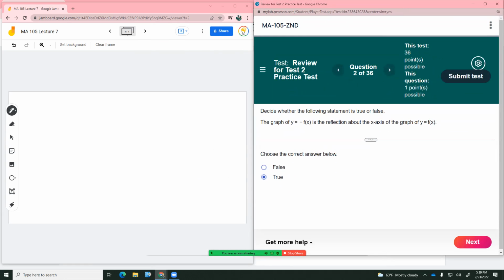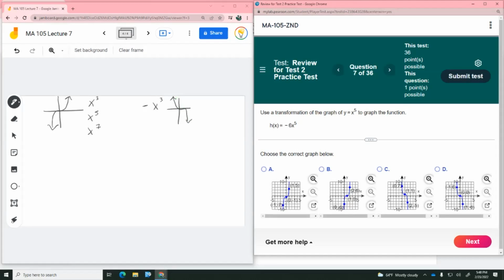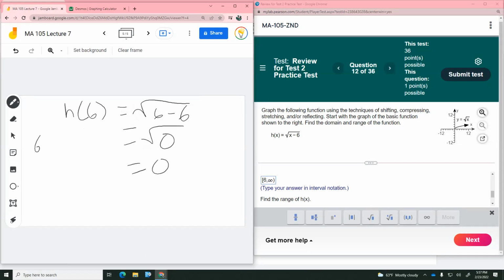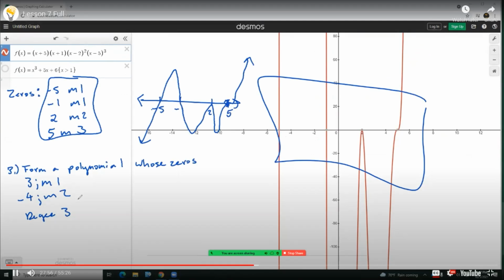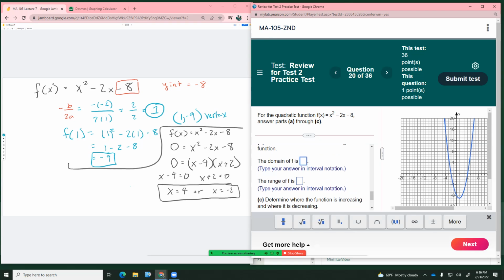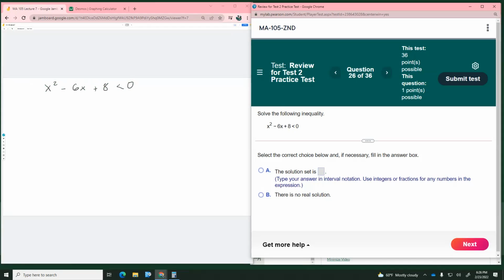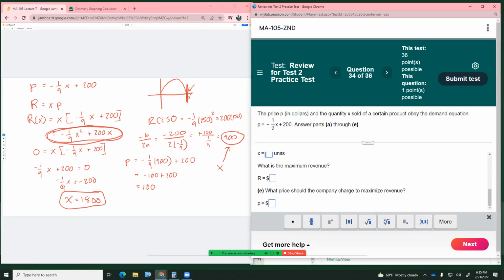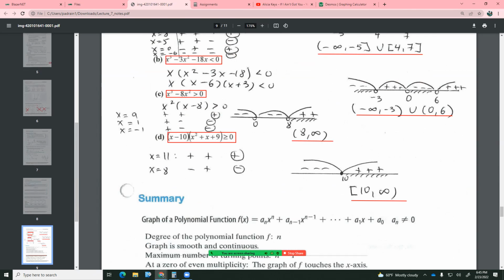Test 2 Review